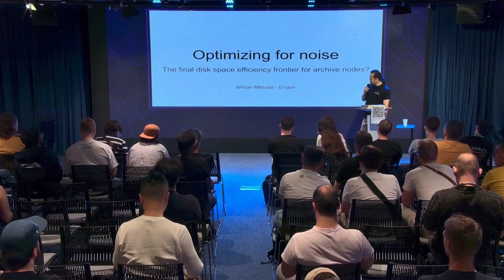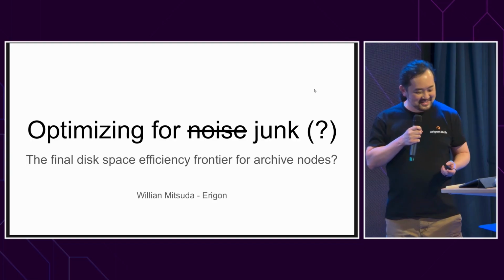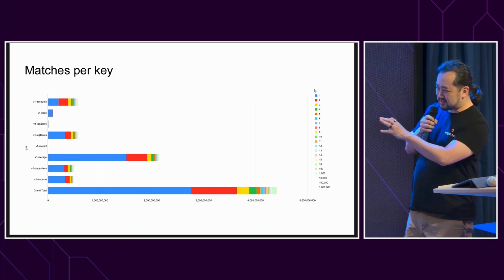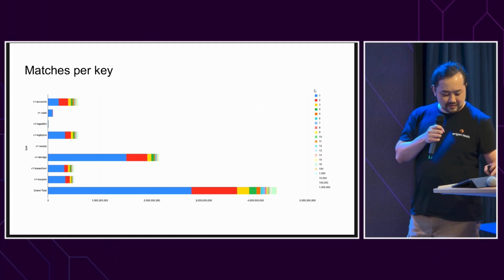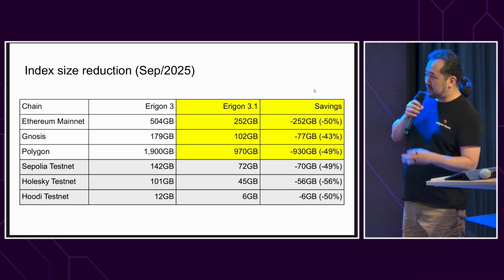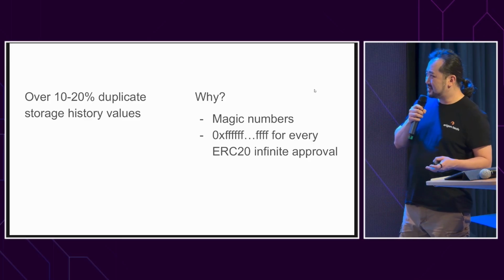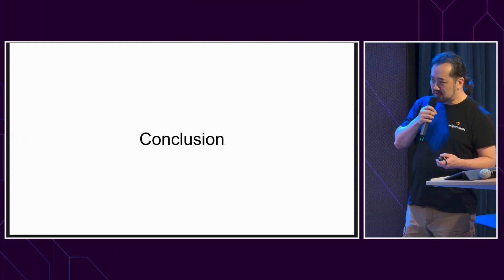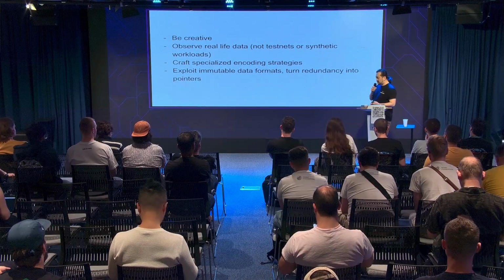Optimizing for Noise: The Final Disk Space Efficiency Frontier for Archive Nodes? - Willian Mitsuda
Optimizing for Noise: The Final Disk Space Efficiency Frontier for Archive Nodes? - Willian Mitsuda — Erigon/Otterscan

One challenge of archive nodes is to keep disk space under control while blockchain history data keeps growing. This is a reflective talk where research data will demonstrate how increasing scalability leads to much more noise stored onchain and how specialized techniques can be applied to solve this kind of problem.

A talk at EthClient Summit in Buenos Aires 2025 on November 20